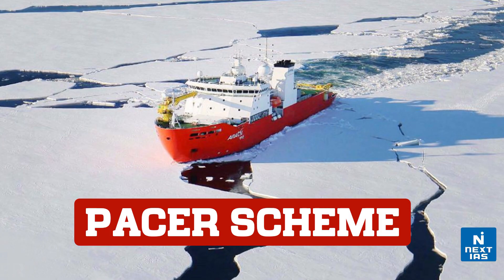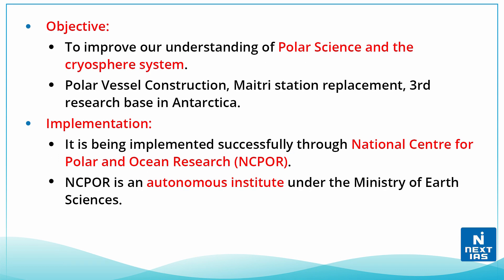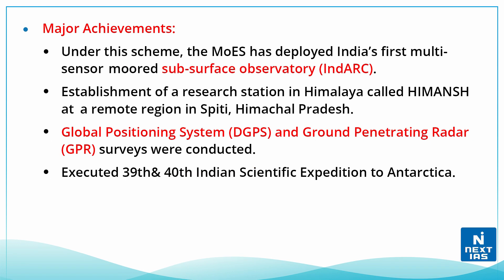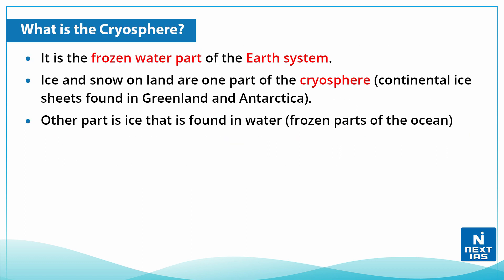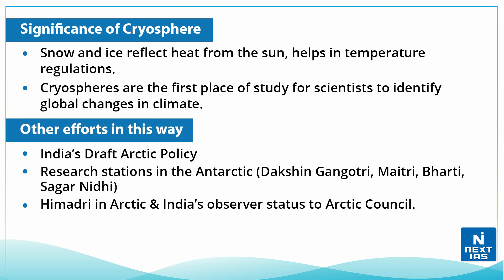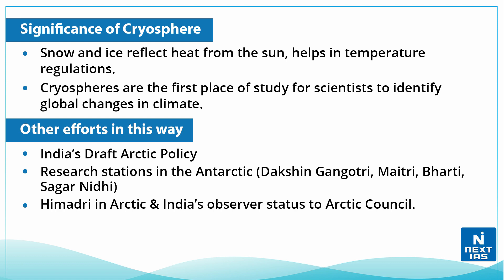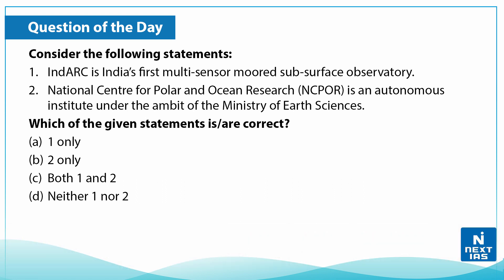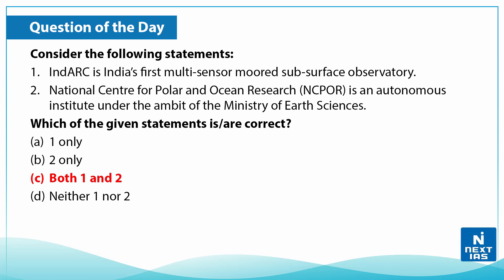PACER: The Polar Science and Cryosphere Research Scheme - UPSC NEXT IAS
The Polar Science and Cryosphere Research (PACER) scheme comprises the Antarctic program, Indian Arctic program, Southern Ocean program and Cryosphere and Climate program. Implementation: It is implemented through the National Centre for Polar and Ocean Research (NCPOR), an autonomous institute under the Ministry of Earth Sciences.

𝐇𝐚𝐩𝐩𝐲 𝐋𝐞𝐚𝐫𝐧𝐢𝐧𝐠
@𝐍𝐄𝐗𝐓 𝐈𝐀𝐒